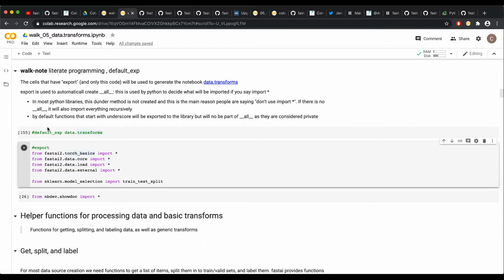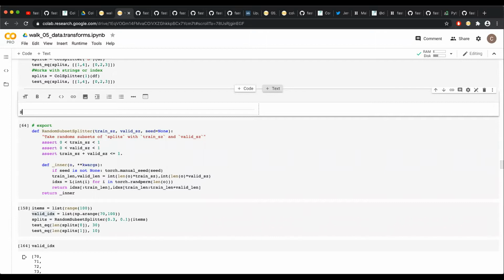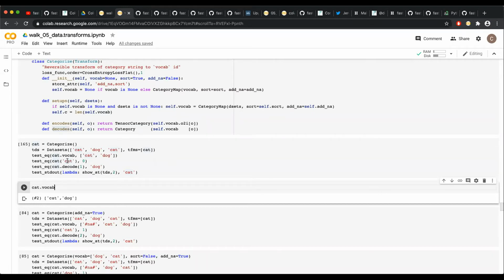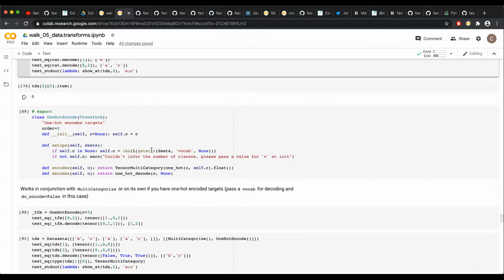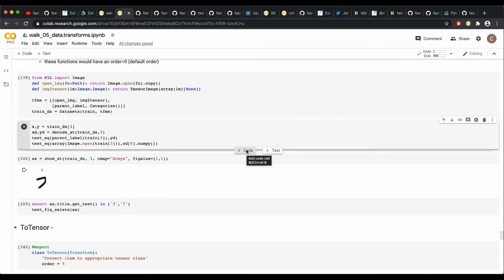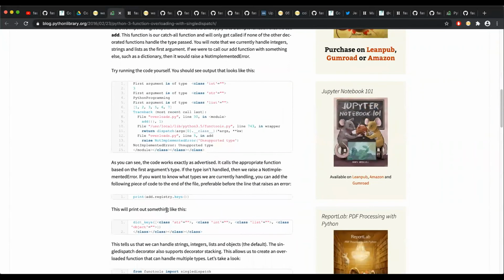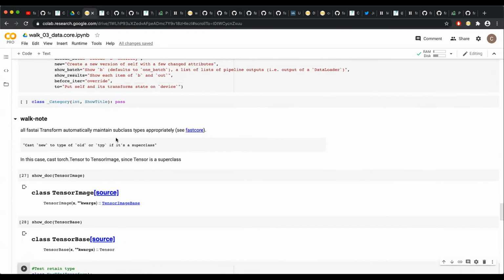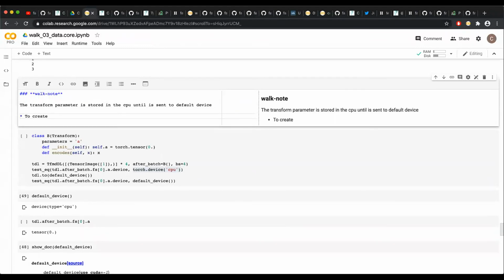TWIML FastAI v2 Library Meetup - 2020-07-12